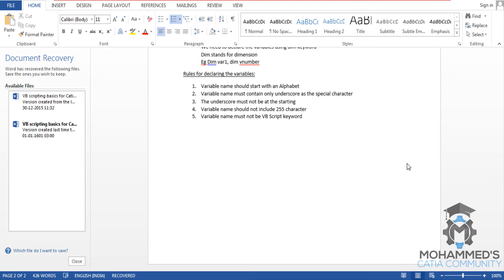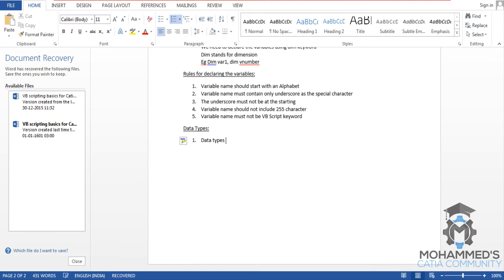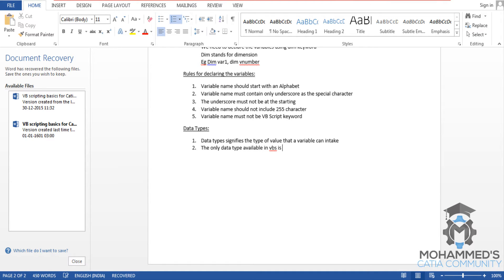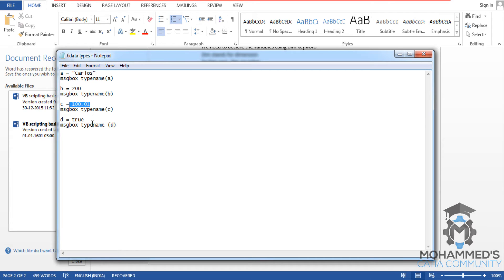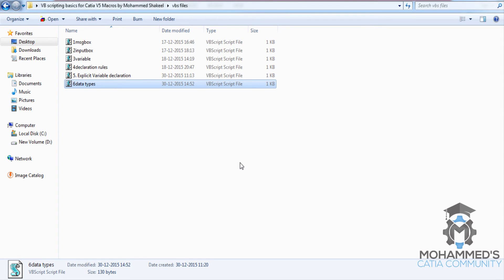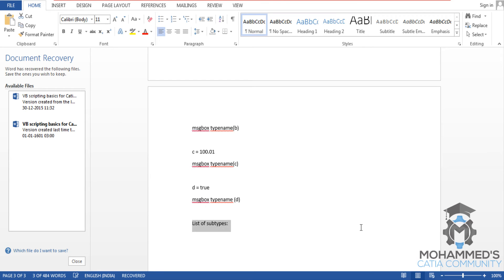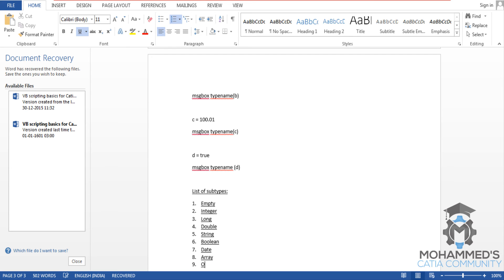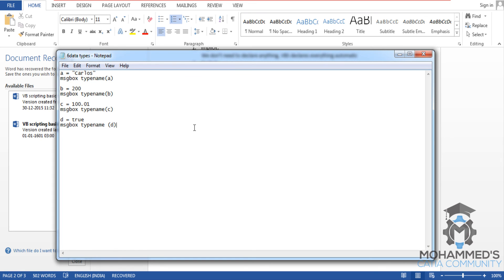Catia V5 Automation Tutorials|VB Scripting & Macros for Beginners|Data types